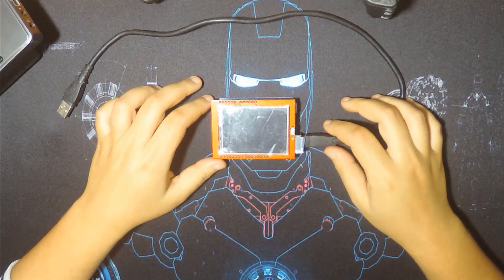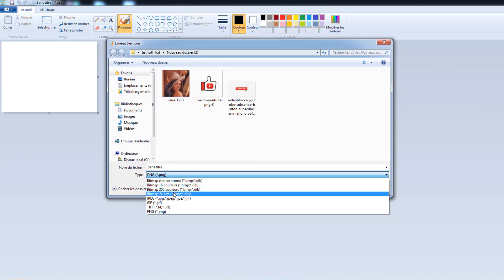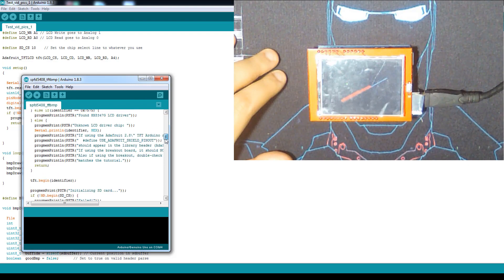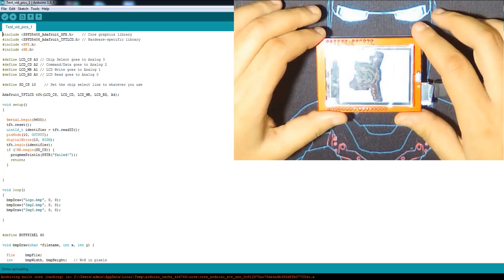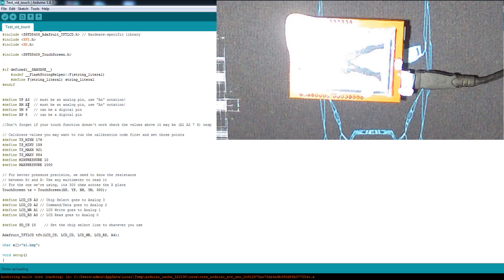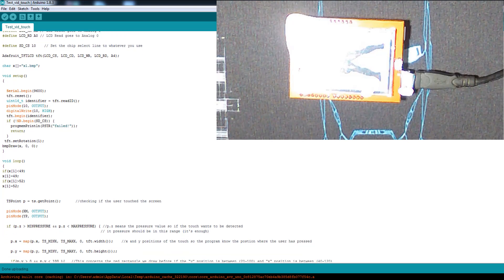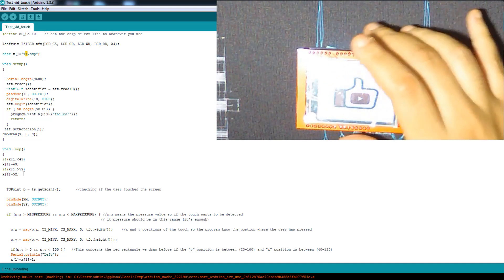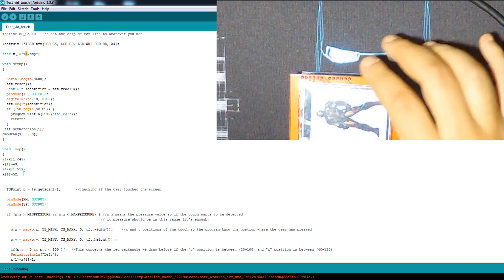Bitmaps pictures from SD card on TFT LCD Shield + Arduino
Hello, this little tutorial is about using SD Card on the TFT LCD touch screen shield, with Arduino UNO board, we create a little slideshow it can be automatic going through pictures, or another one using touch function where you can navigate through your pictures there, enjoy.